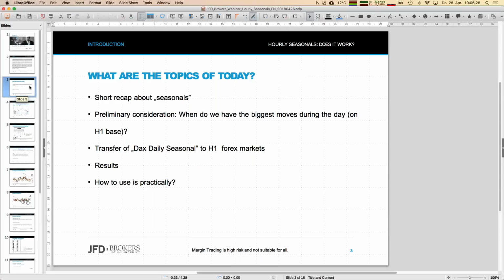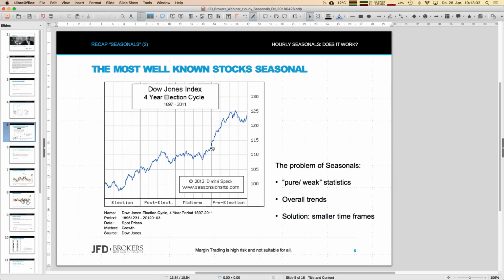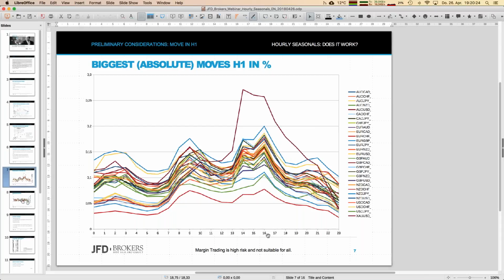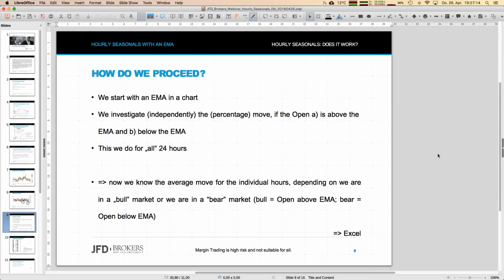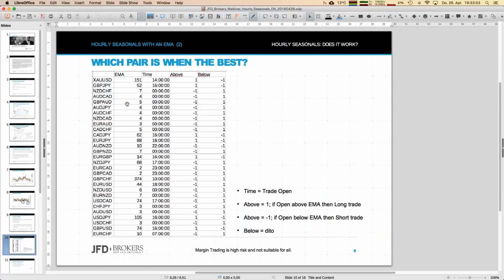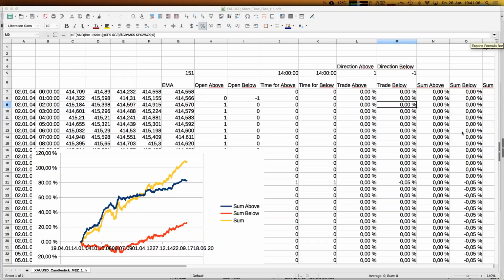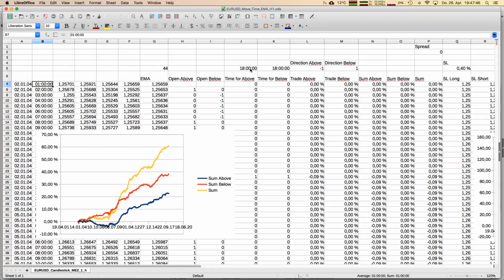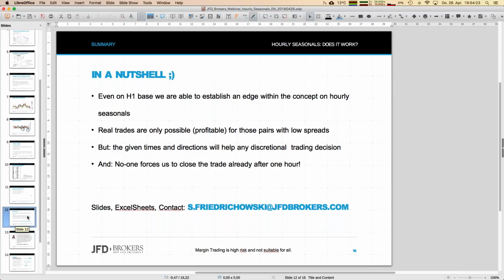Hourly seasonals can this be our next step